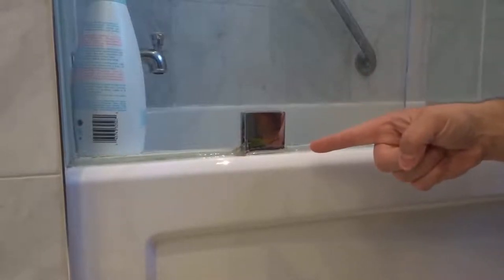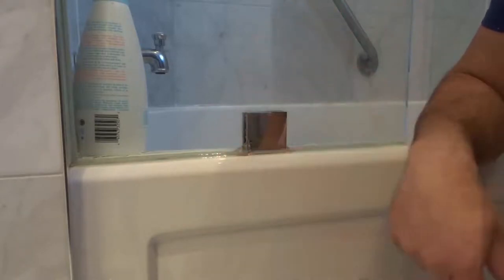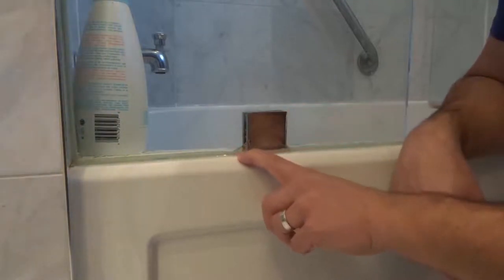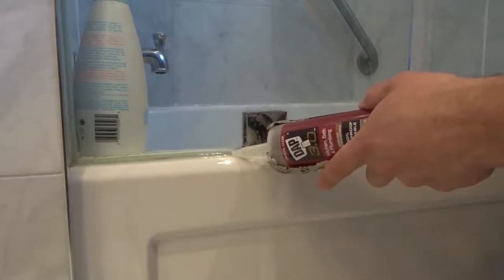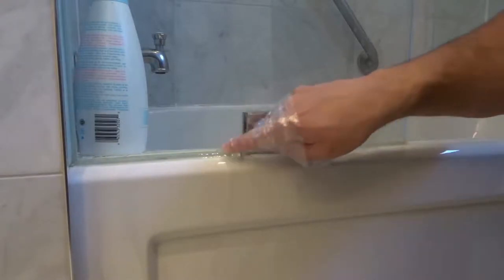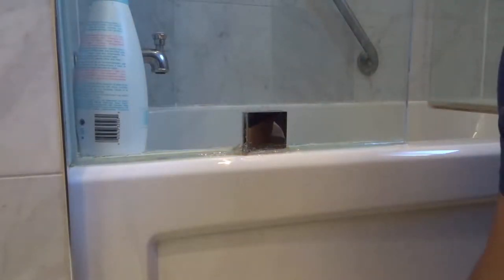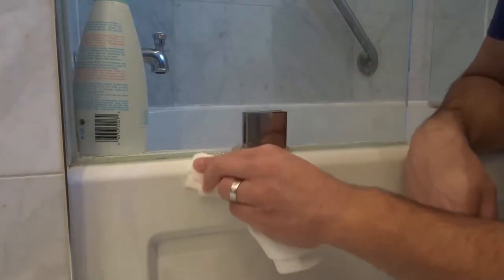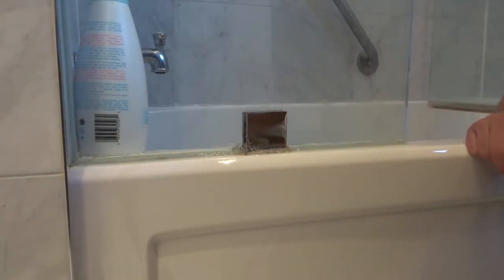How To Fix Leaking Caulking In A Bathroom-Tutorial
In this video, I show you how to fix leaking caulking in a bathroom. This method can be used wherever your caulking is leaking, whether it is in a bathtub, shower, or around the sink. With that being said, the best method is actually to remove the old caulking and replace it with some new silicone, but I only recently caulked around this bathtub and the caulking was simply too thin in a specific spot that ended up leaking, so I just added some more to that specific spot.